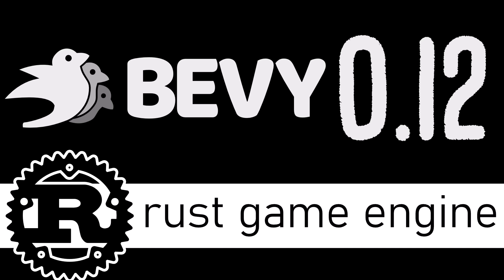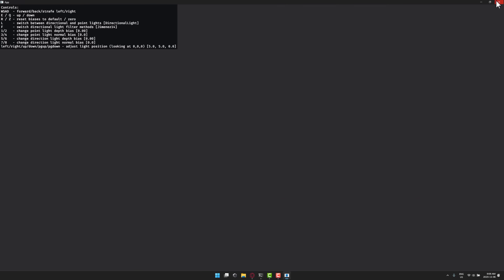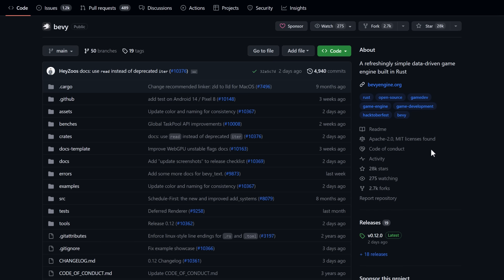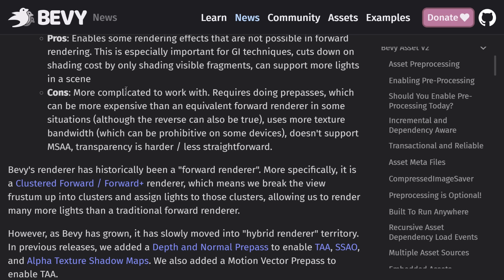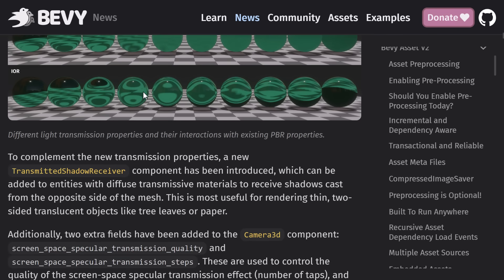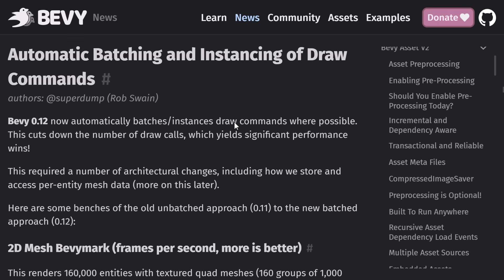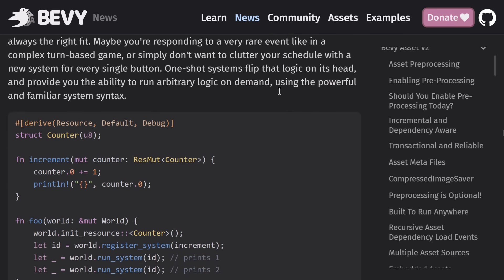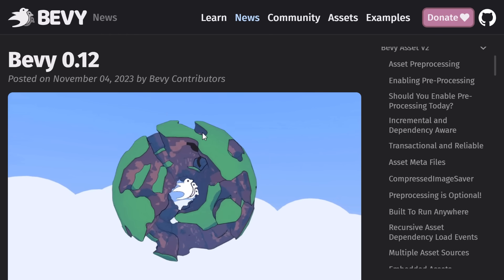Bevy 0.12 -- Rust Powered Game Engine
The Bevy open source rust powered game framework/engine just released Bevy 0.12.  This is the first release in 4 months and it includes several new features including new support for Deferred (in addition to Forward) Rendering, a new Asset V2 system, support for "One-Shot" systems in the ECS, light transmission modes, shaders in the UI, material extension system and much more.